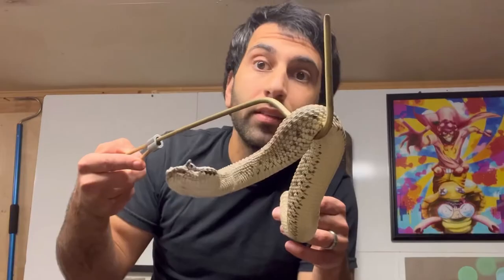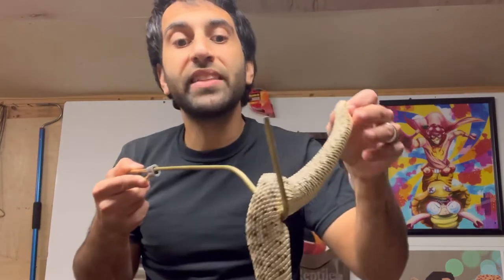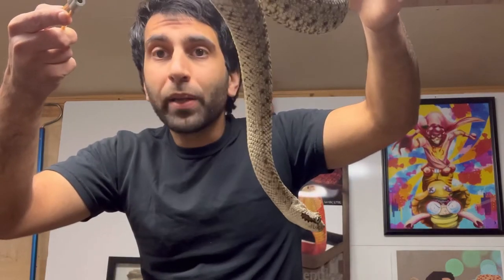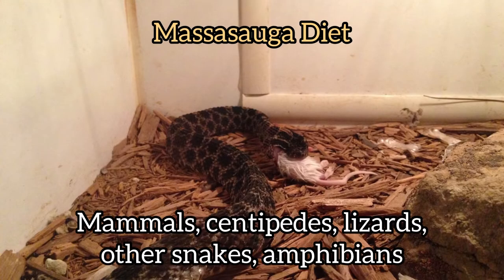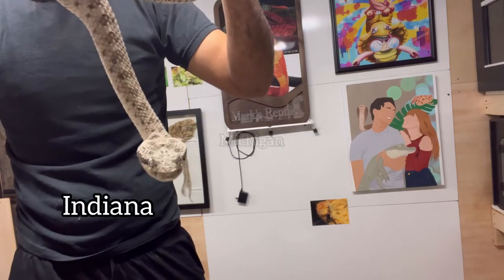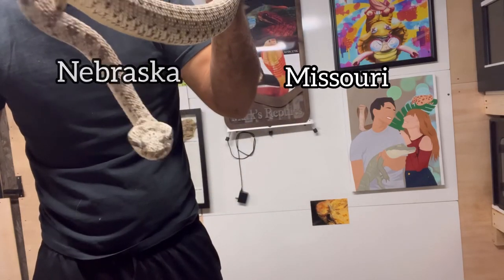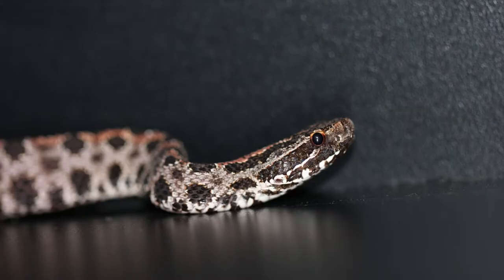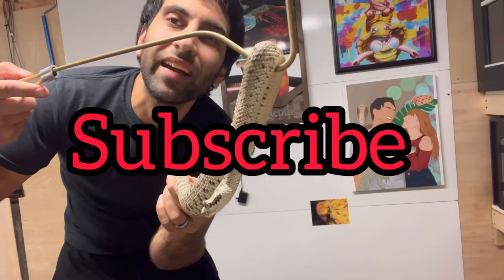Pygmy Rattlesnakes (Sistrurus)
Going over the genus Sistrurus. The Pygmy rattlesnakes and Massasaugas.
This video was horrible in my opinion. I am not very knowledgeable on Sistrurus and also I find it hard to talk about a snake I don’t personally have. It seems unorganized the way I just add all the footage I have an try and put it together.

Hope you enjoy regardless.